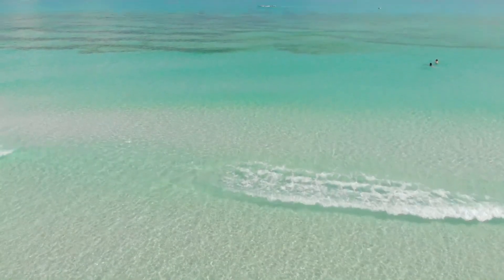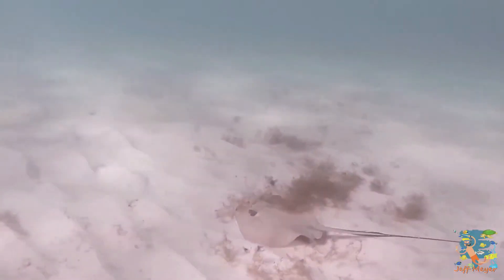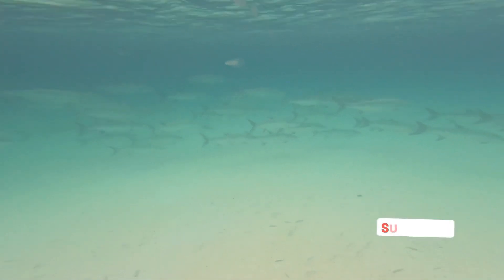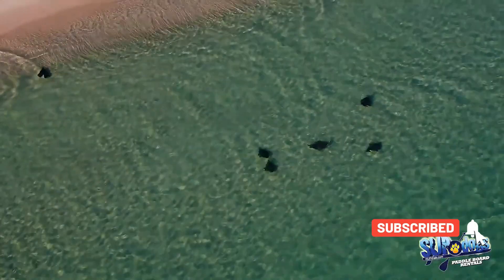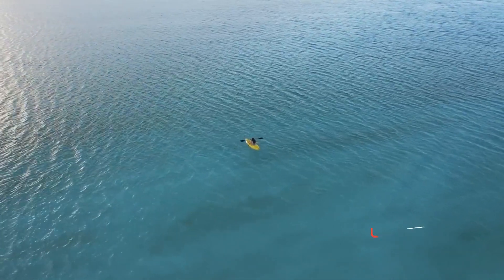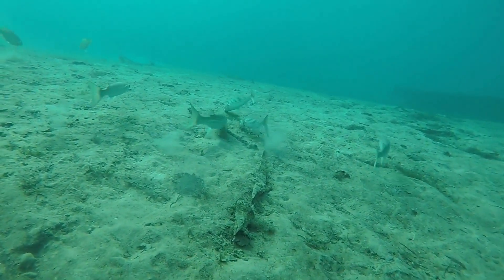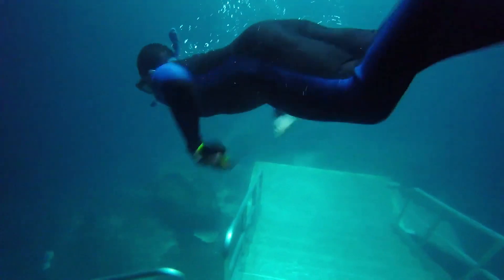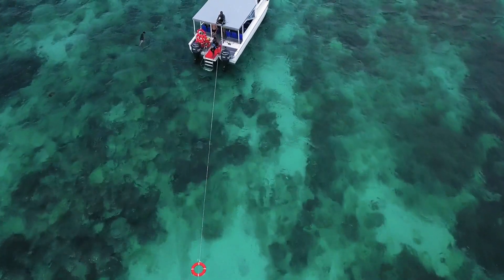6 Best Places to Go Snorkeling in Florida Panhandle | Destin, Santa Rosa, Panama City, Devil's Den +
We take a look at 6 of the top snorkeling sites in the Florida Panhandle, including Navarre Beach Marine Park, Destin (East Pass Jetty and Henderson Beach State Park), Santa Rosa Beach (Topsail Hill Preserve State Park and Grayton Beach State Park), Panama City (St. Andrews State Park and Shell Island), Ponce de Leon (Ponce de Leon Springs and Morrison Springs), and Devil's Den.

0:00 Intro
0:05 Navarre Beach Marine Park
0:40 Destin (East Pass Jetty, Henderson Beach State Park)
1:06 Santa Rosa Beach (Topsail Hill State Preserve, Grayton Beach State Park)
1:28 Panama City (St. Andrews State Park, Shell Island)
1:56 Ponce de Leon (Ponce de Leon Springs, Morrison Springs)
2:29 Devil's Den